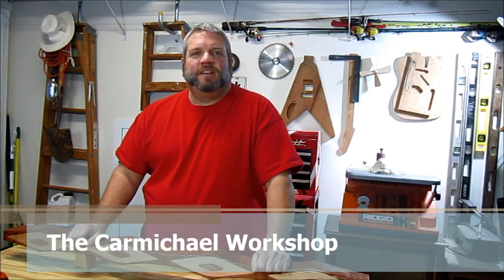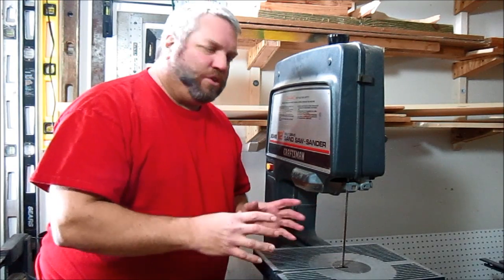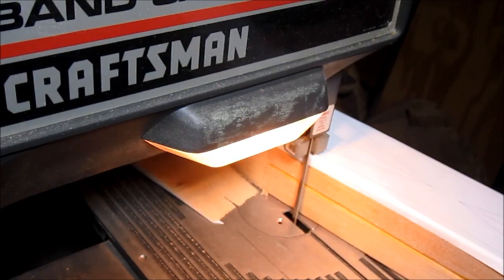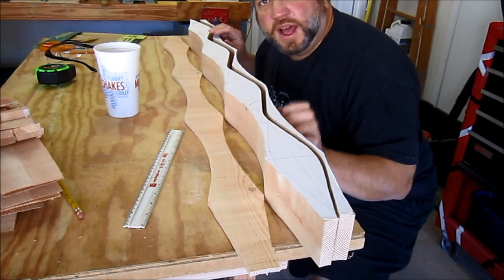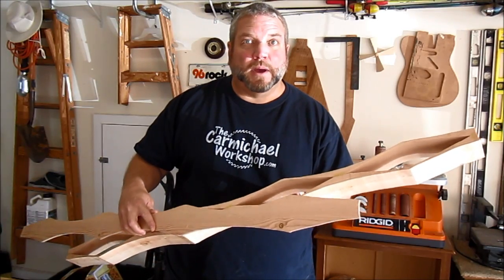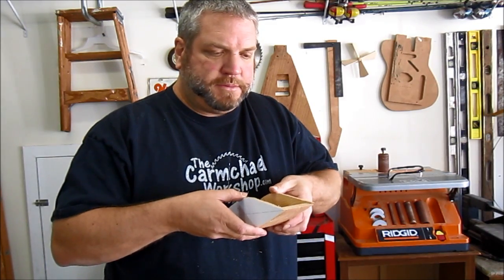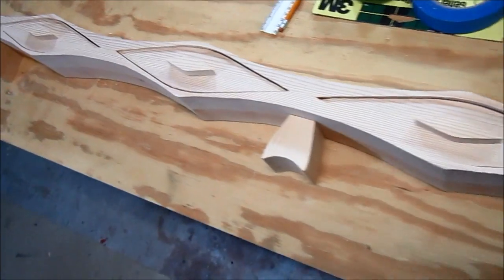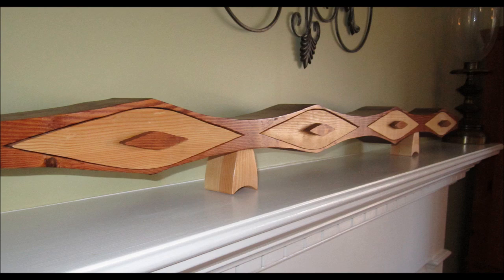Make The World's Longest Bandsaw Box (2x4 Woodworking Contest Entry)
This 4-foot bandsaw box is my entry for a 2x4 contest over at the Summers Woodworking channel.  It's made from a standard 8-foot 2x4 stud from Home Depot and wood glue.  I used Minwax Red Oak stain and Deft clear gloss lacquer for a two-tone finish.  I think it may be the World's Longest Bandsaw Box!  If you have seen a longer bandsaw box, or if you attempt to make one, please comment and let me know because I would love to see it.